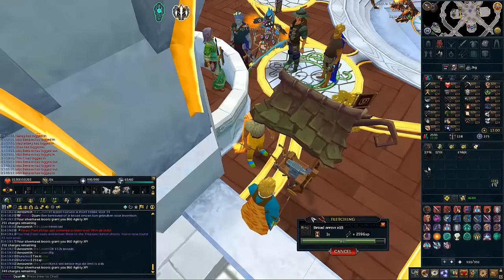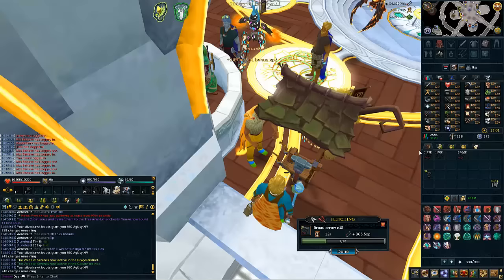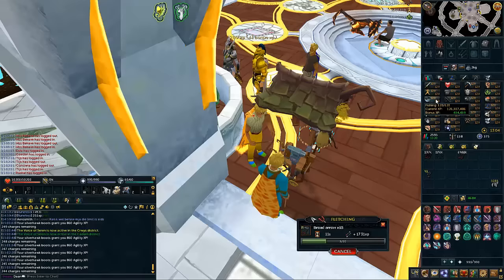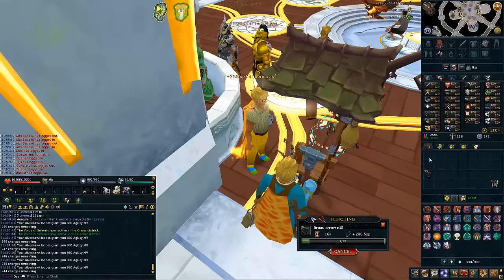200m herblore and 4.5b total XP - Daan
Hey guys, you are watching a video made by Daan